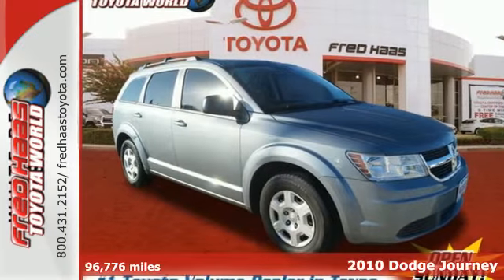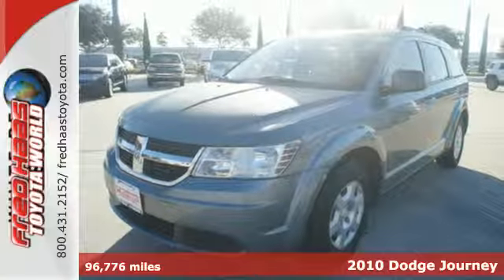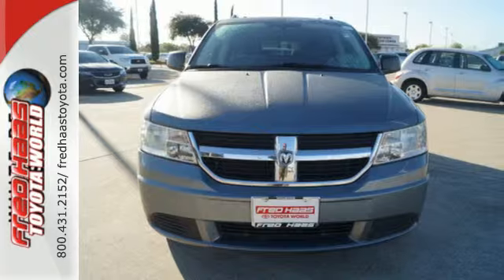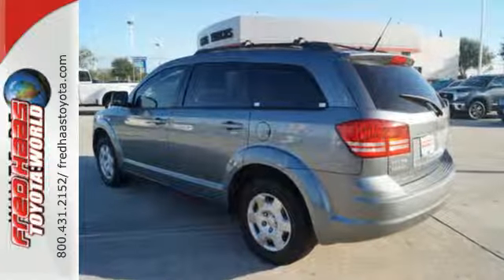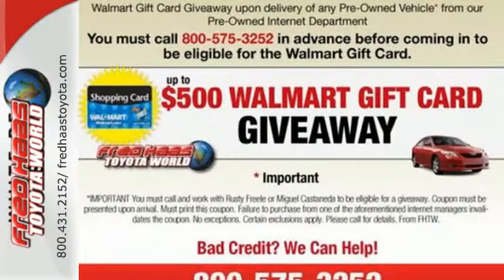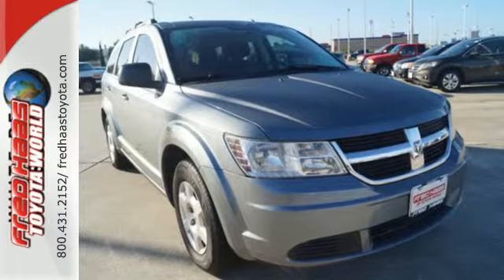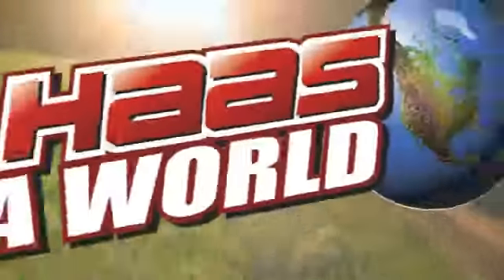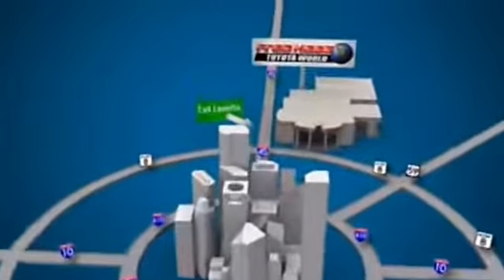2010 Dodge Journey Spring Houston, TX AT257025T - SOLD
Year: 2010
Make: Dodge
Model: Journey
Trim: SE
Engine: 2.4l 4 Cyl. Sequential-Port F.I.
Transmission: FWD 4-Speed Automatic
Mileage: 96776
Stock #: AT257025T
VIN: 3D4PG4FB3AT257025
You've never felt safer than when you cruise with anti-lock brakes, traction control, dual airbags, and emergency brake assistance in this 2010 Dodge Journey SE. It comes with a 2.4 liter 4 Cylinder engine. With an unbeatable 5-star crash test rating, this SUV puts safety first. According to a review from New Car Test Drive, Each bin can hold up to six soda cans plus ice. Come by today to see this one in person!

Address:
20400 I-45 North